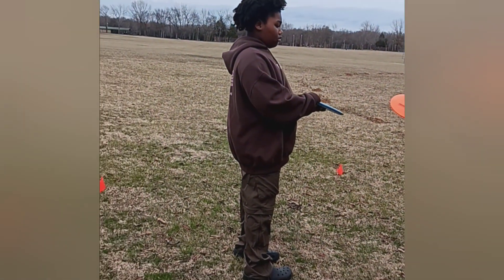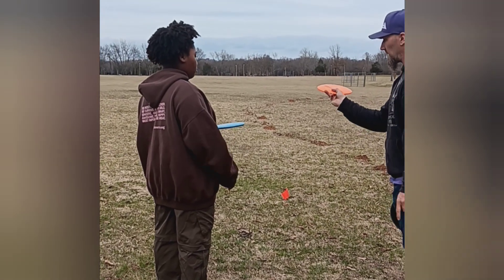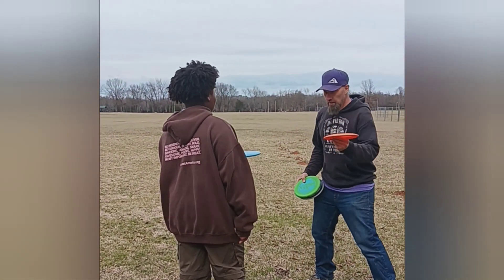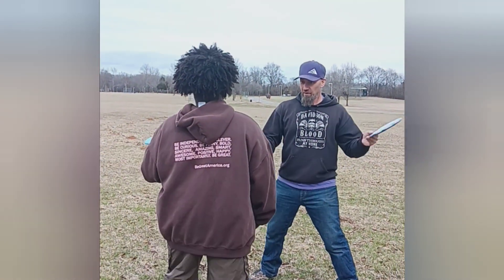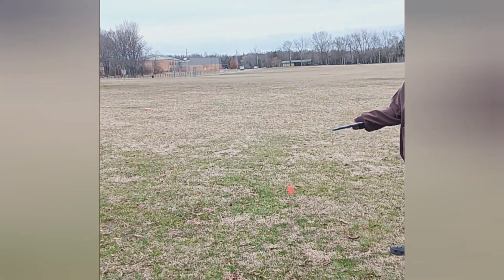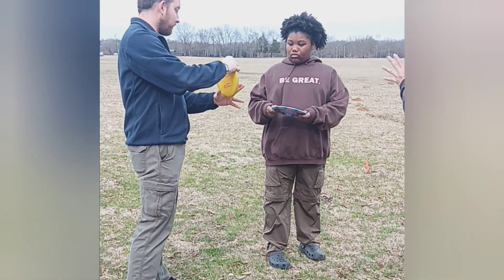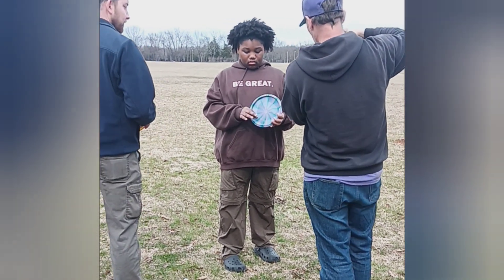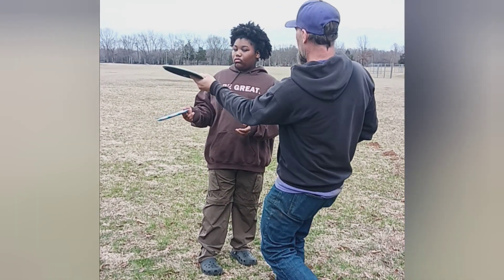Disc Golf Basics